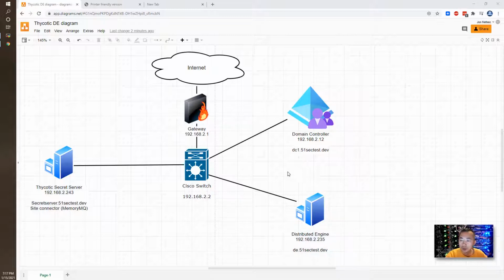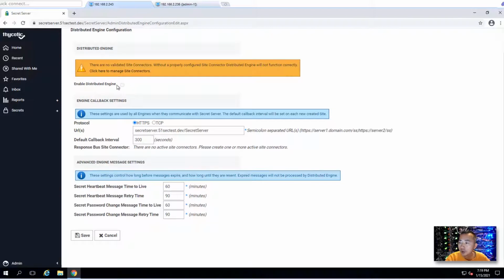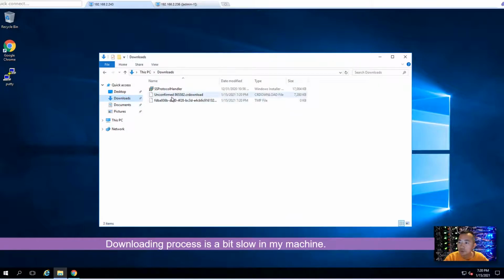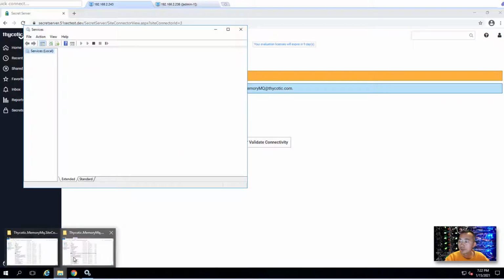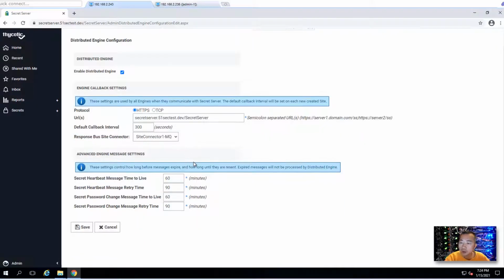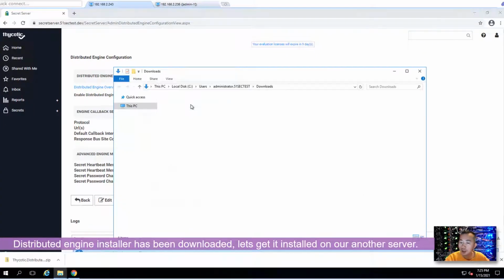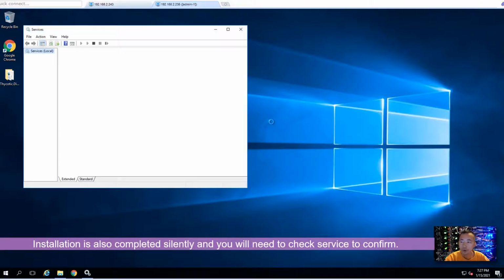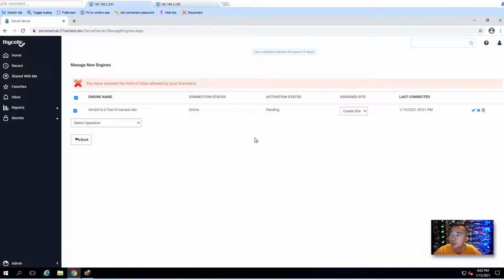20. Distributed Engine - Thycotic Secret Server v10.9 Lab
This video shows how to enable Thycotic Secret Server's Distributed Engine feature and how to install site connector and distributed engine into your environment.